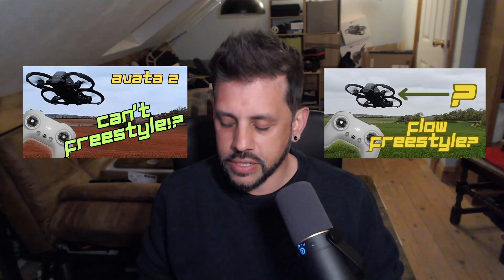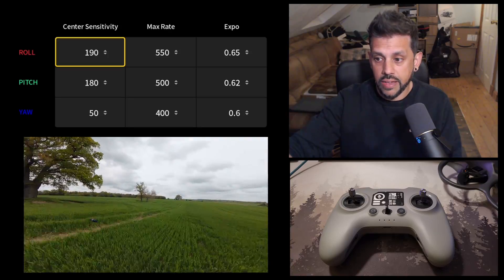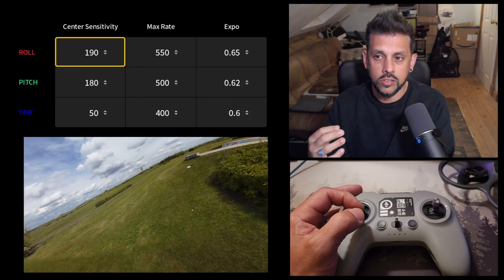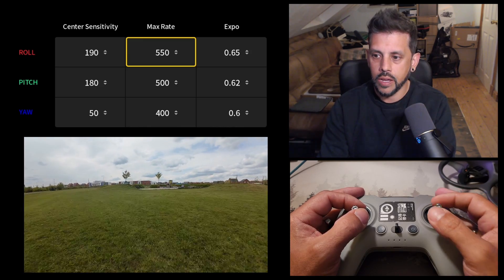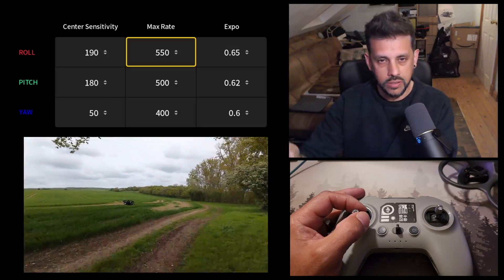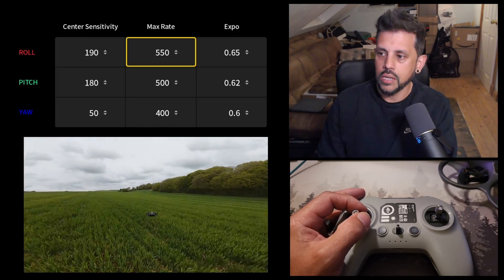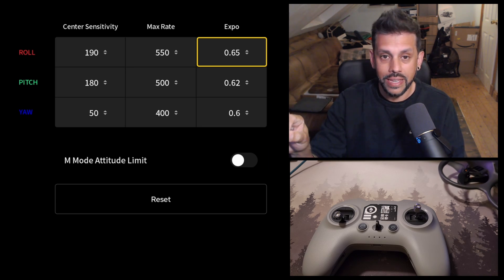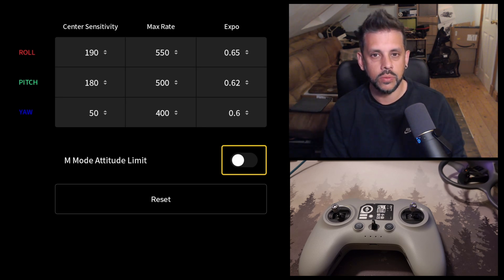DJI Avata 2 ACRO Rates and Expo! EXPLAINED!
What are your rates bro?? OK, OK let's talk about it. If you understand it, you will never need to ask anyone again :)